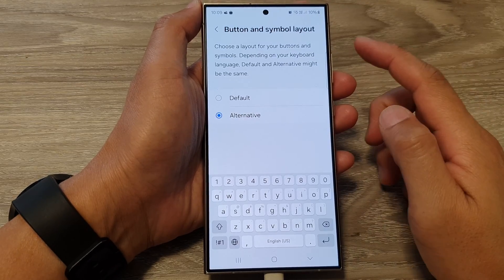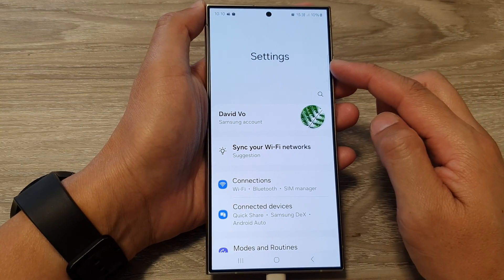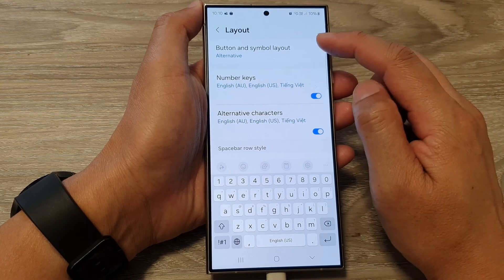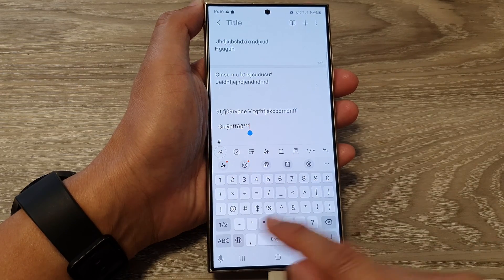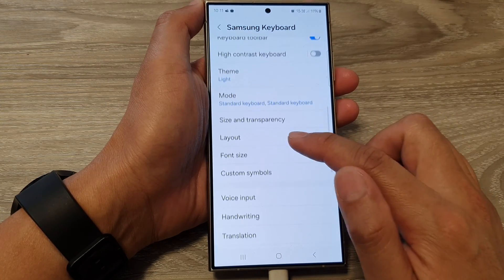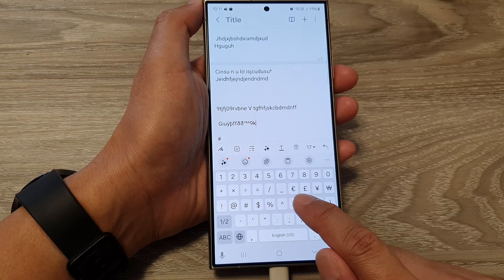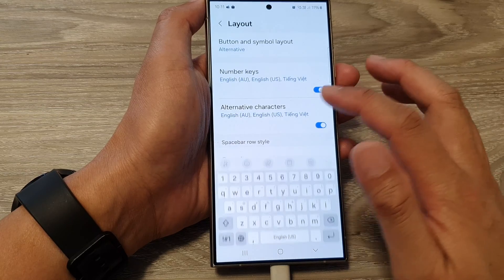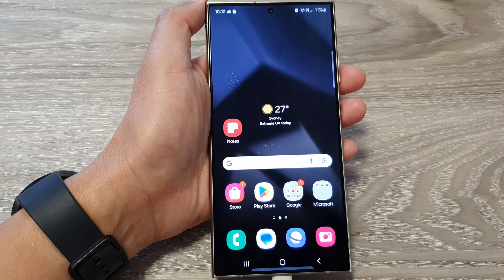Unlock Your Keyboard! Change Button & Symbol Layout on Galaxy S24 (Plus/Ultra)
Learn how to Set the Keyboard Button and Symbols Layout to Default / Alternative on the Samsung Galaxy S24/S24+/Ultra.

Tired of tiny symbols hiding on your Galaxy S24 keyboard? This video reveals the secret to customizing your keyboard layout! Choose the familiar default layout or unlock the alternative layout with easy access to numbers and symbols. Whether you're a typing traditionalist or a symbol savant, learn how to optimize your keyboard on your Galaxy S24, S24+, and Ultra running Android 14.